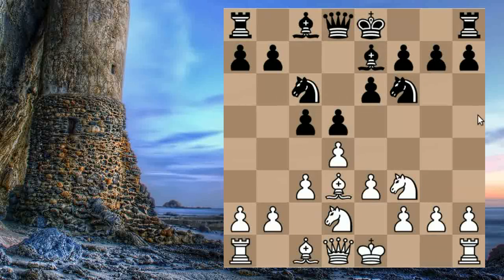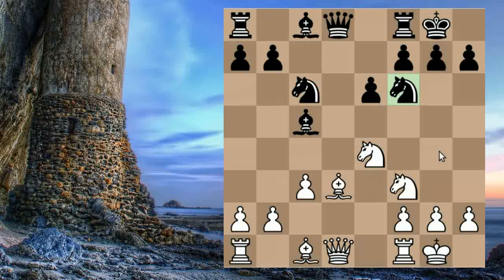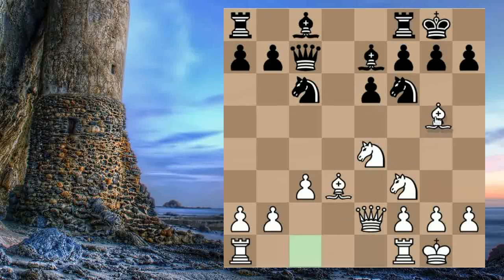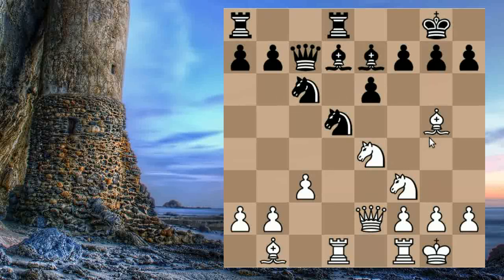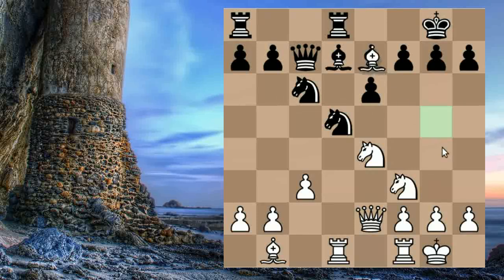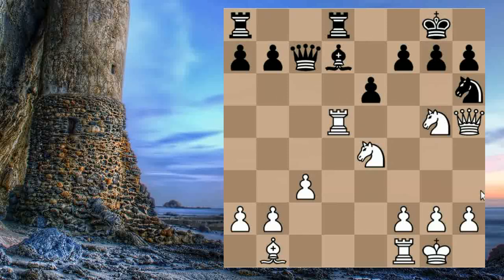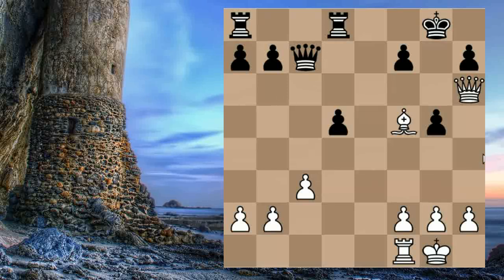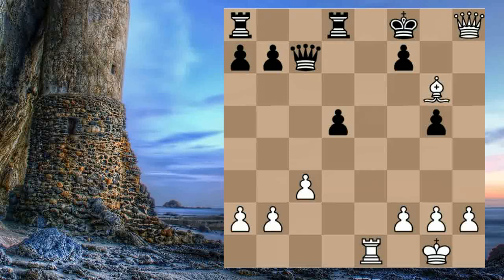The Ultimate Colle : chess opening for white #2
Colle opening is a much underrated system for white as its perceived that the Colle doesn't give much for white, but the same could be said of any chess opening.  The Colle itself is easy to understand, practical to play and amounts to a narrow field of opening theory.  Some of the most spectacular games can arise as white opens the centre when its deemed advantageous to do so.  This video focuses on black attempts to avoid the Colle ending which is advantageous for white.  In this video Master Colle demonstrates a brilliant kingside attack.

chess, echecs , ajedrez , xadrez , shahmati , szachy , sjakk , schach , schaken , satranj , шахматы , شطرنج